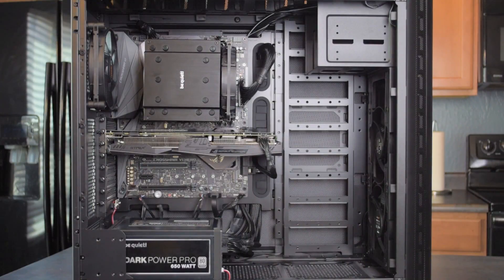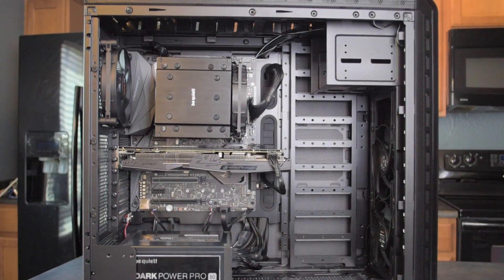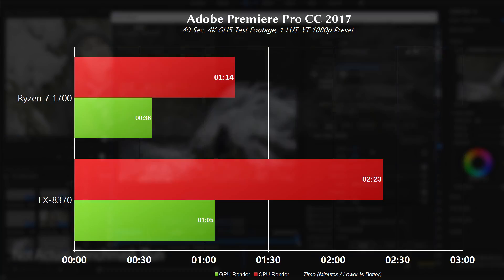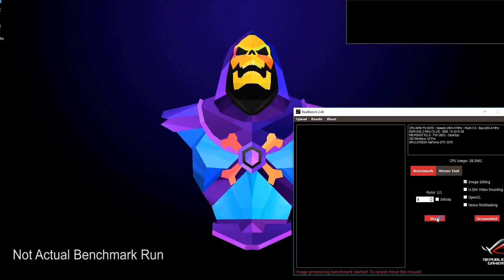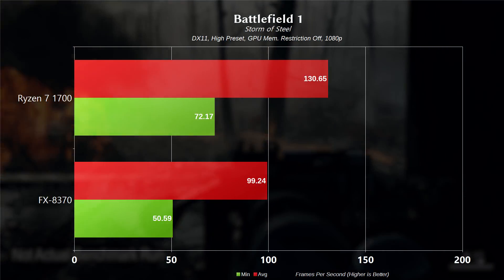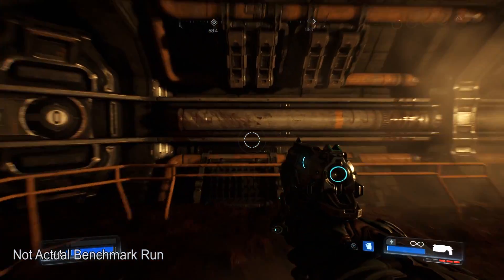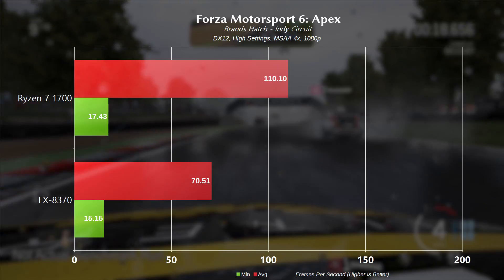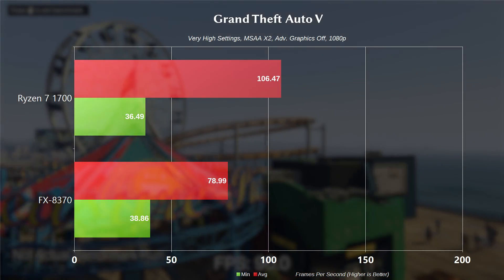AMD RYZEN 7 1700 vs FX-8370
AMD Ryzen 7 1700 vs FX-8370 benchmarks in productivity and gaming

System Specs:
AMD Ryzen 7 1700
be quiet! Dark Rock Pro 3
ASUS ROG Crosshair VI Hero
16GB HyperX Fury 2666MHz
Toshiba OCZ Trion 150 480GB
ASUS ROG Strix GTX 1070 OC
be quiet! Dark Power Pro 11 650W
be quiet! Dark Base Pro 900